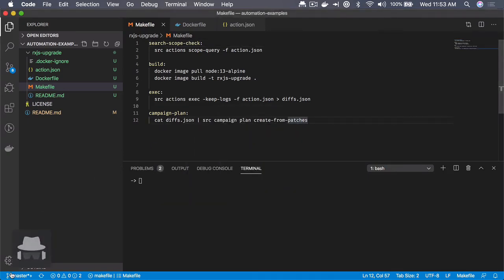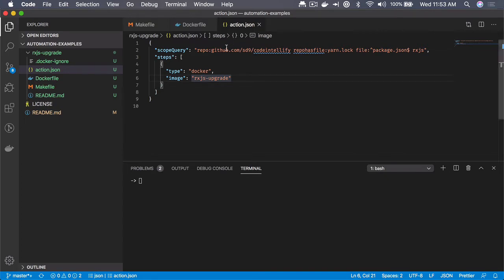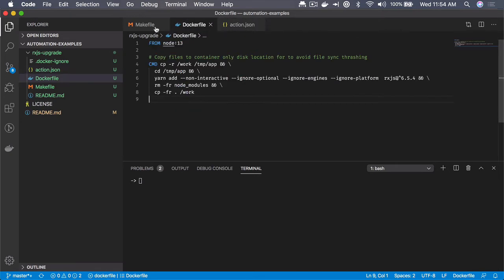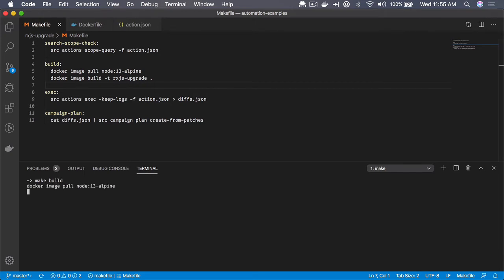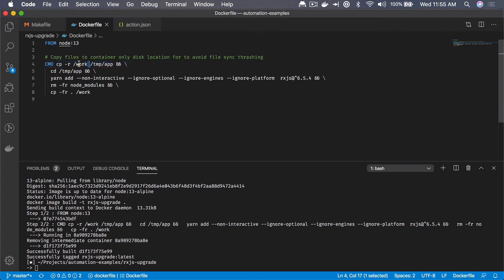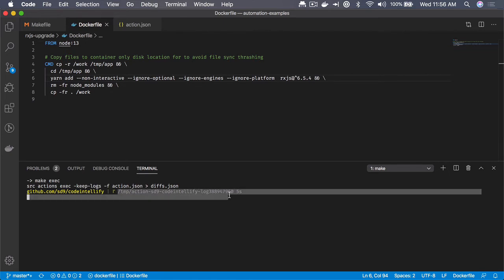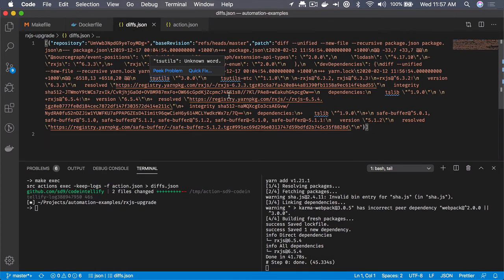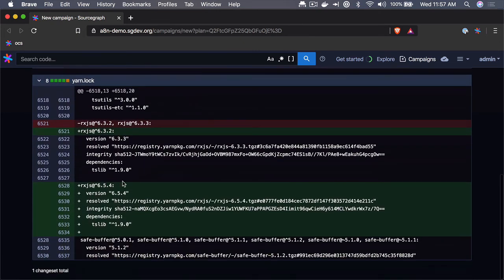Using Sourcegraph Campaigns to globally update RxJS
A short and simple demonstration of how Sourcegraph code change management (Campaigns) could be used to upgrade the RxJS library in multiple repositories.